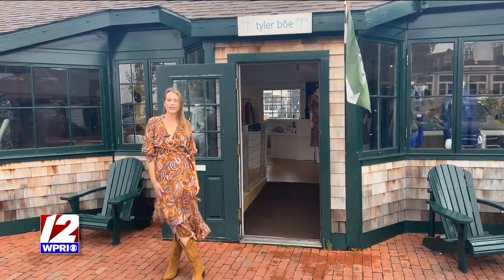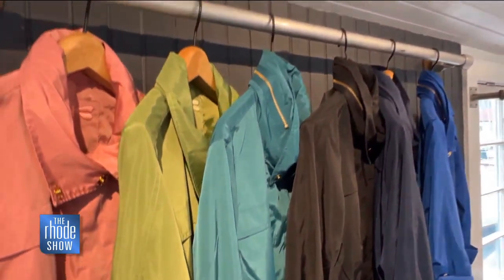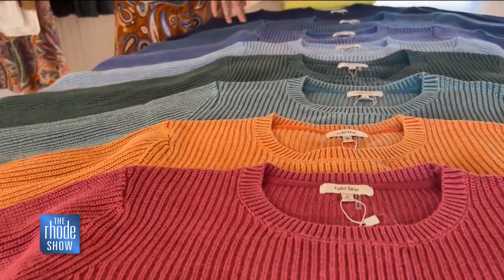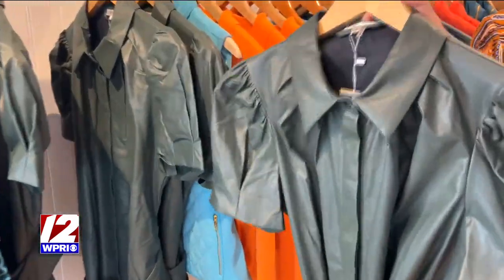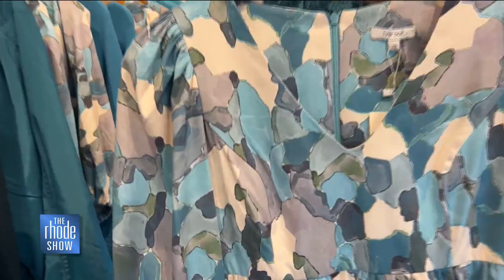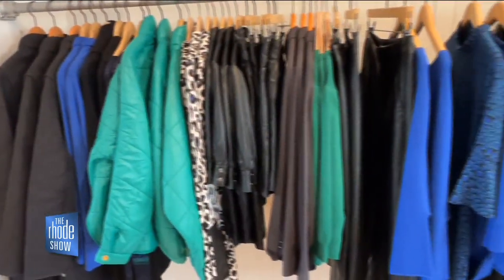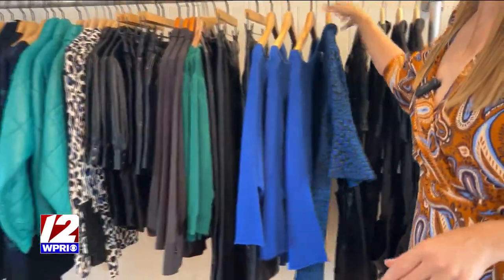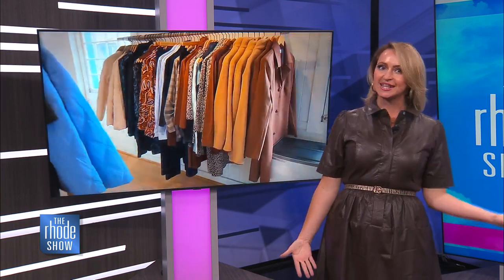A visit to 'Tyler Boe' flagship store in Newport